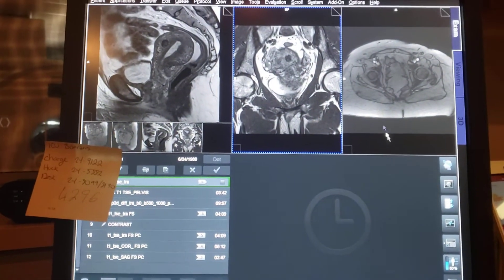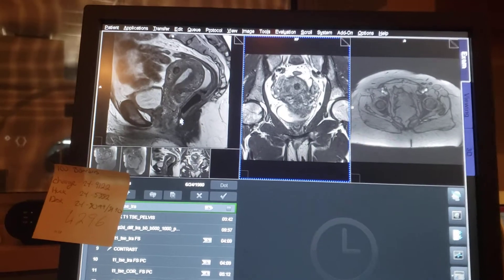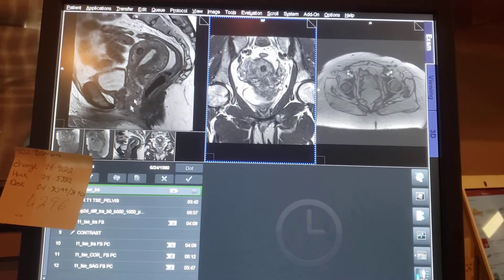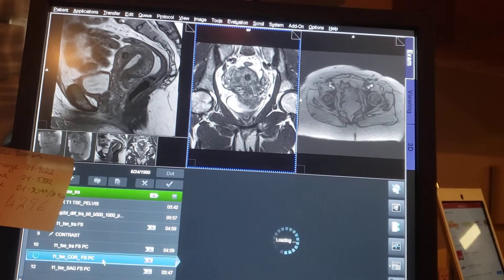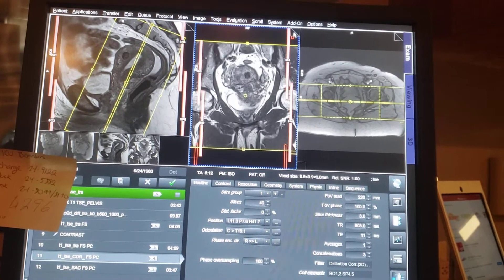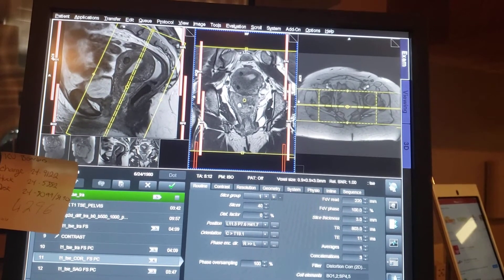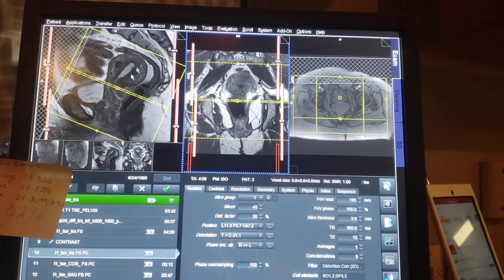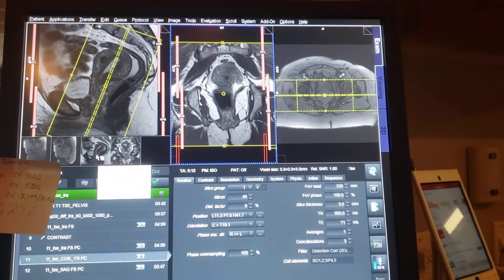MRI UTERUS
uterus mri positioning